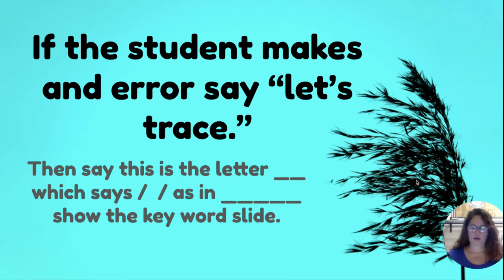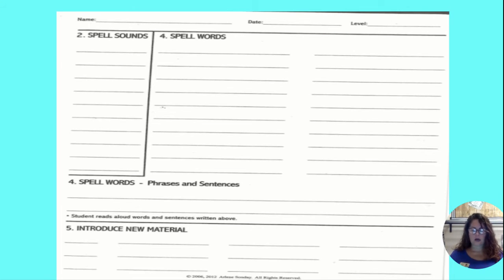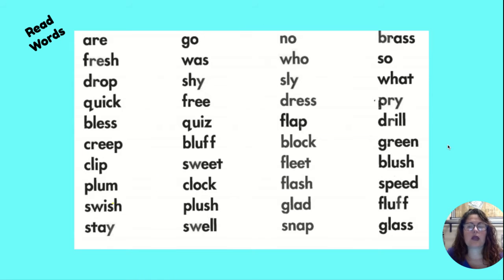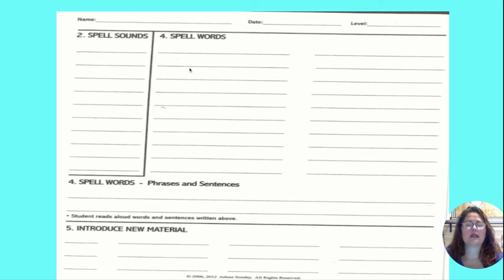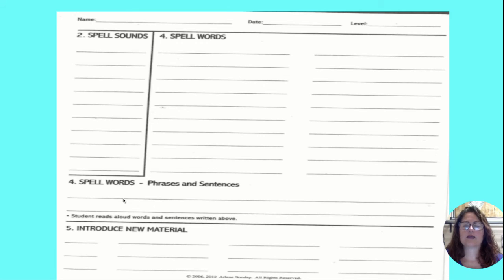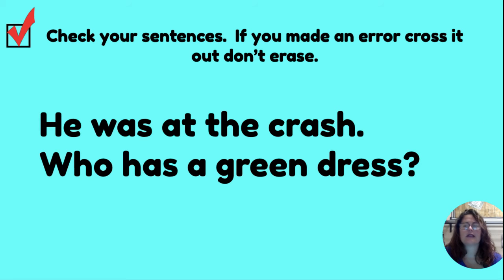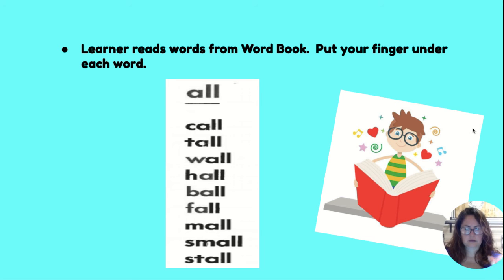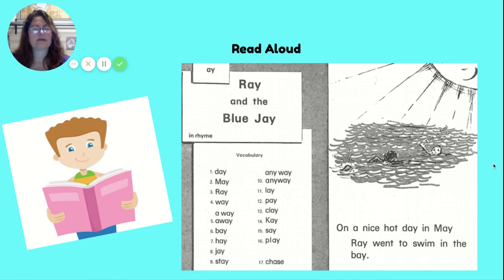Sonday Level 20 Day 2 Google Slides